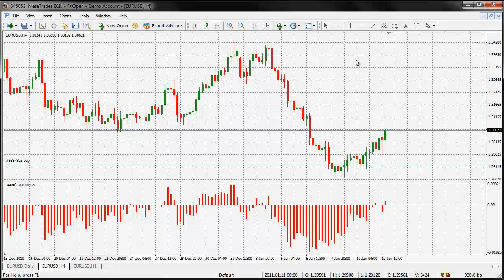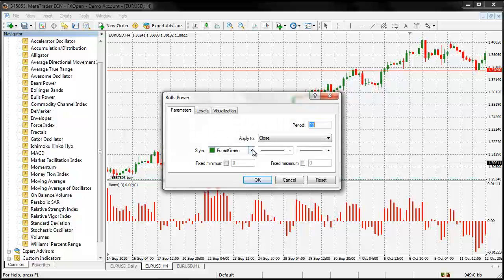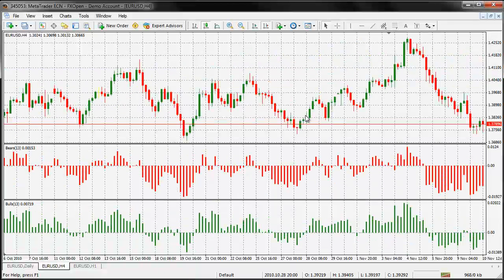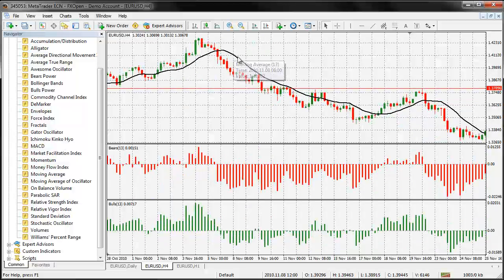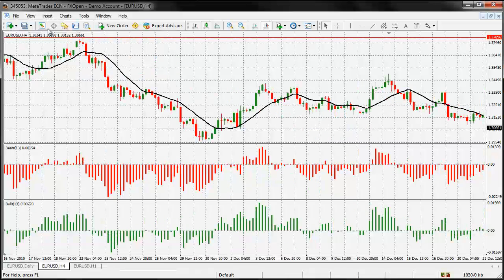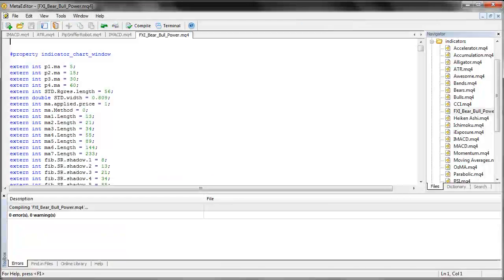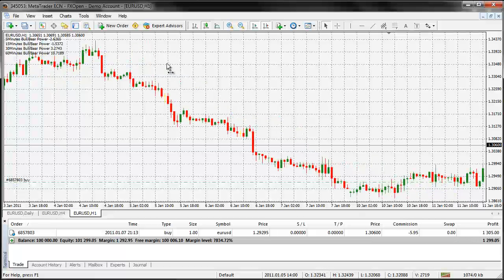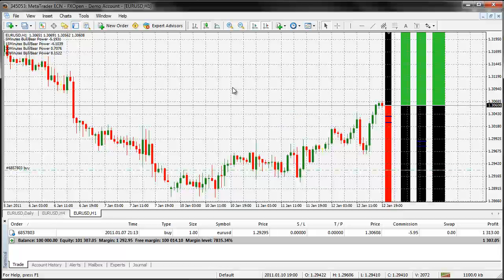023 bears bulls power